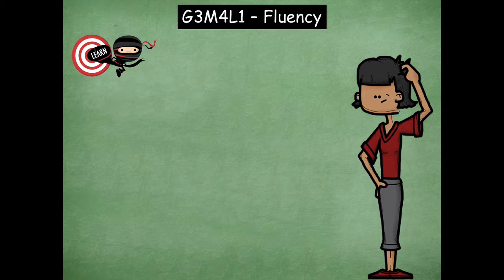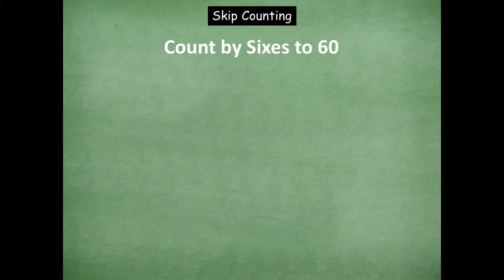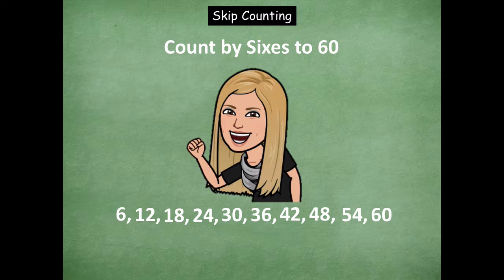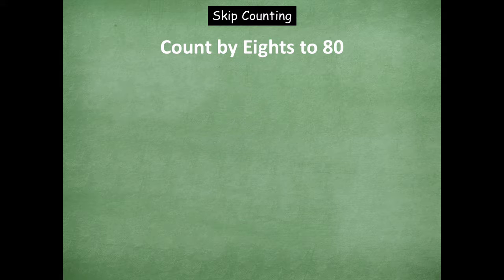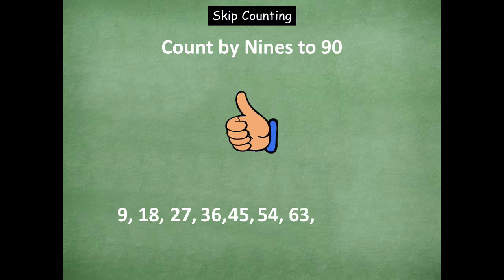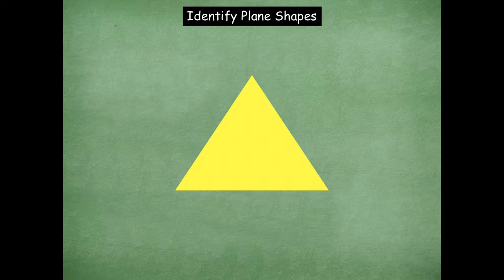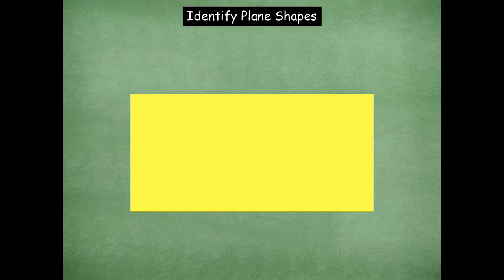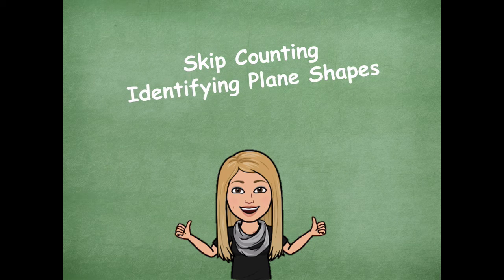Grade 3 Module 4 Lesson 1 Fluency